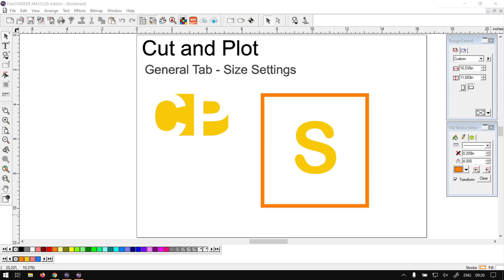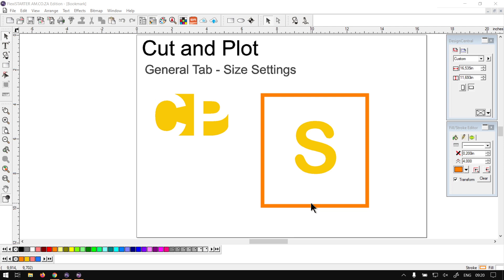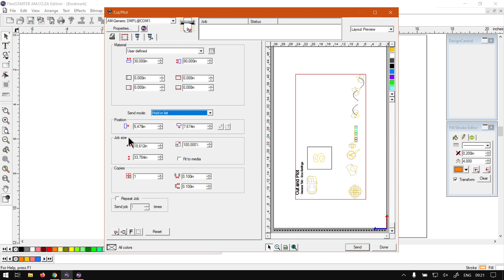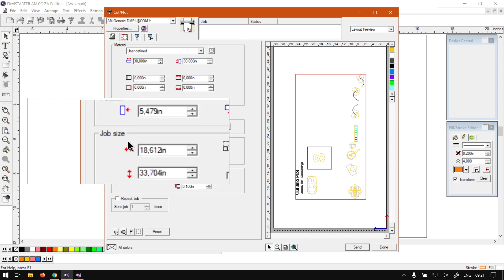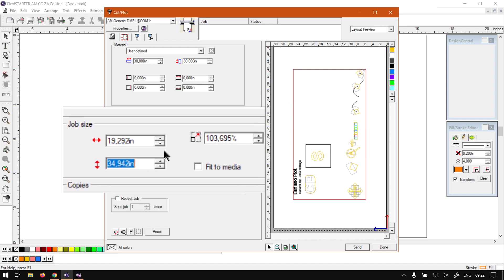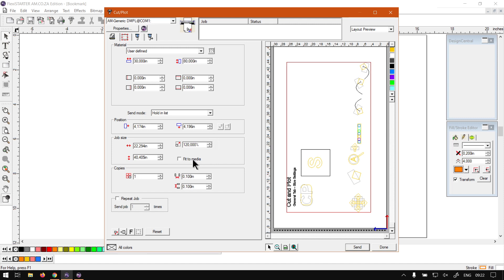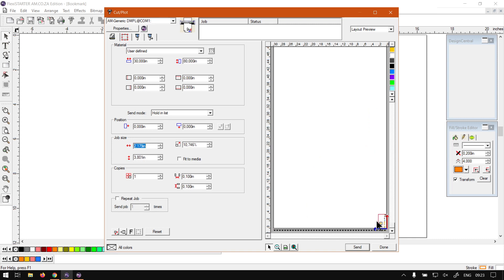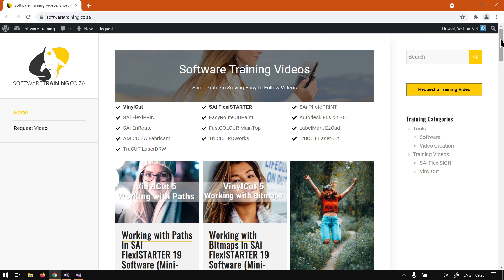SAi FlexiSTARTER 19 Design Size for the Cut and Plot (Part 5) Cutting and Plotting Mini-Series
Being able to set the designs size under the General Tab for the Cut and Plot feature, gives you more control over the outcome.

When you combine this cut option with the Material setup under the general tab, you will have a way more refined final design.

This video is part of a Mini-Series. Next video covers General Tab Copies & Repeat. Previous video covered General Tab Position.